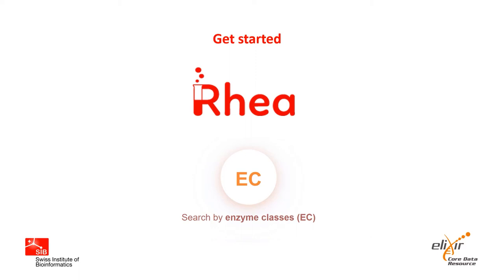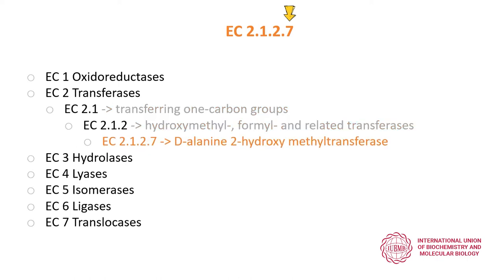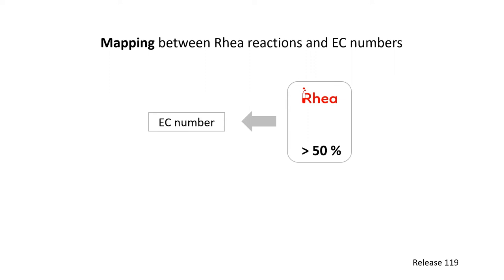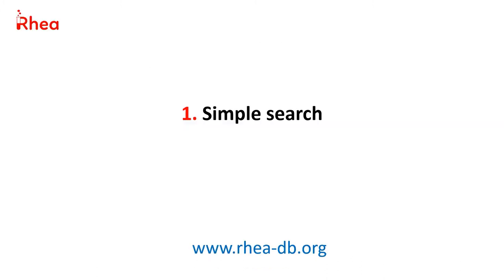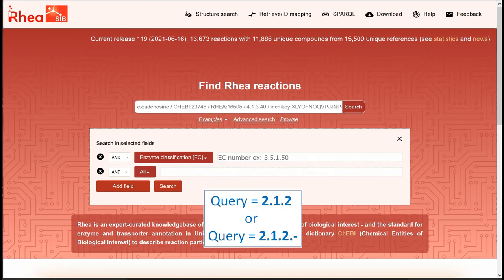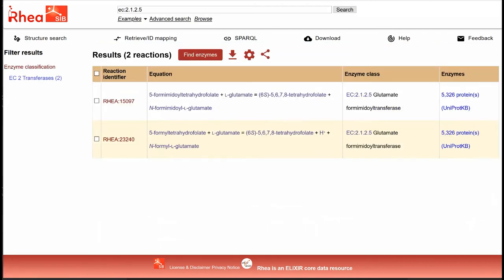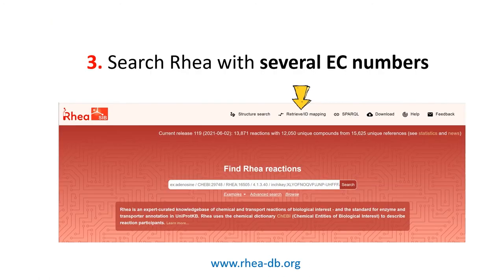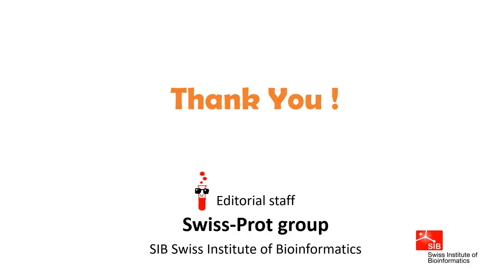How to search for Rhea reactions by enzyme class (EC number)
What you will discover: (1) How Rhea reactions are mapped to EC numbers, a numerical classification scheme for enzymes based on the chemical reactions they catalyze (2) How to search Rhea reactions with EC numbers - simple search, advanced search & ID mapping service. Rhea is a resource which describes biochemical reactions in a computationally tractable manner. It is developed by the Swiss-Prot Group at SIB.

Target audience: biologists (wet-lab scientists, clinicians), bioinformaticians, data scientists, biocurators, cheminformaticians, chemoinformaticians

Click to access specific sections of the talk:
00:10 What are EC numbers?
00:52 Mapping between Rhea reactions and EC numbers
01:44 Simple search
02:21 Advanced search
03:21 Links to EC numbers from the Rhea reaction page
03:37 Search Rhea with several EC numbers (ID mapping tool)

Reference papers
Lombardot T, Morgat A, Axelsen KB, Aimo L, Hyka-Nouspikel N, Niknejad A, Ignatchenko A, Xenarios I, Coudert E, Redaschi N, Bridge A.
Updates in Rhea: SPARQLing biochemical reaction data.
Nucleic Acids Res. 47:D596-D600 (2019).

Any question about this talk? Contact rhea-db(at)sib.swiss